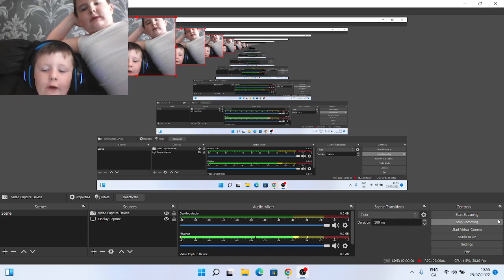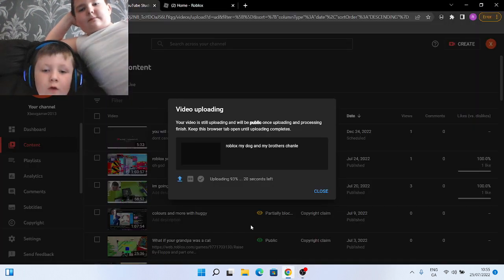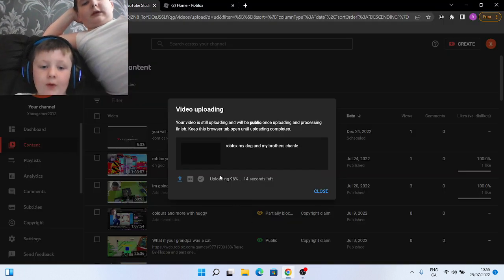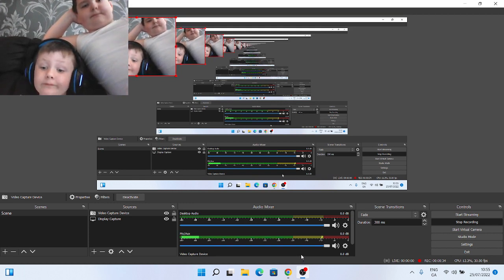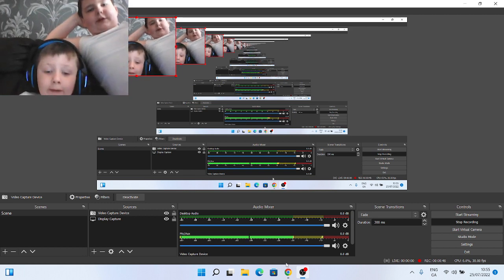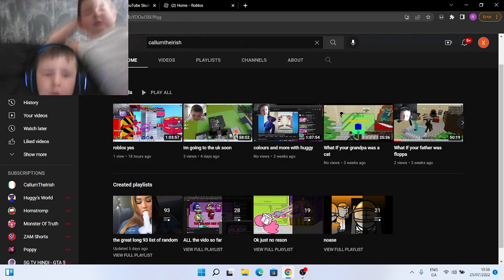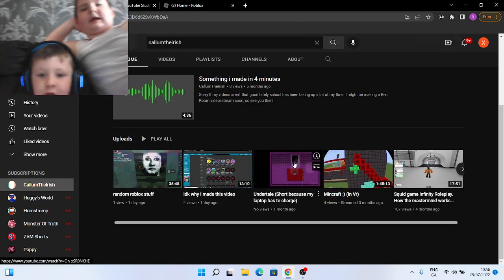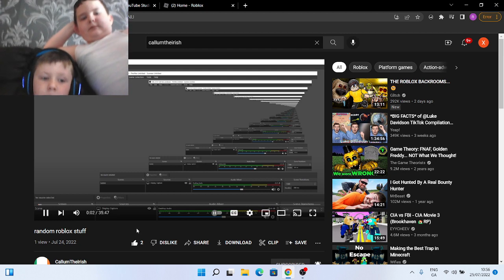a throwback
back to ratign just cuz this is short